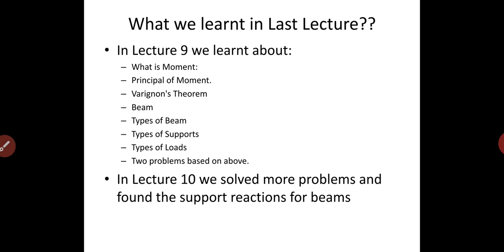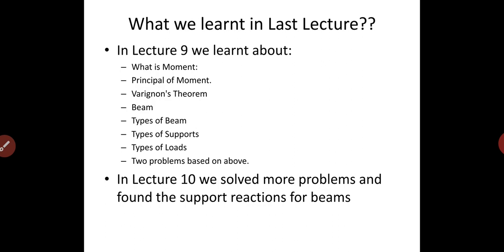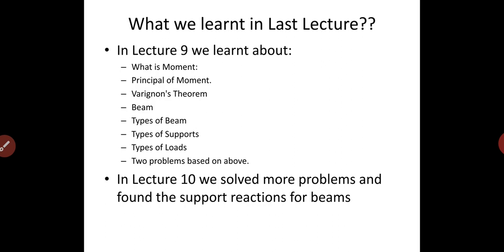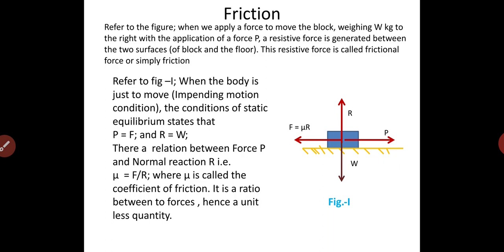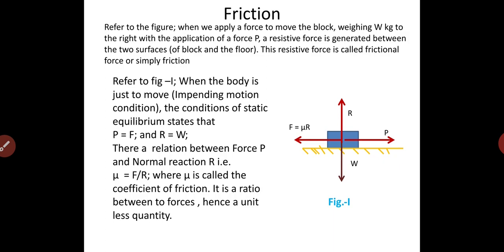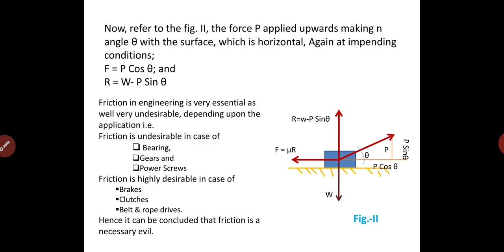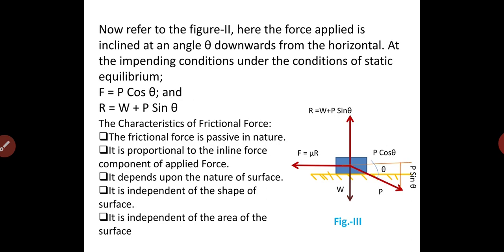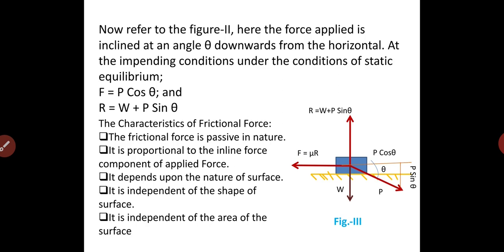VL-11_Introduction to Friction_Engineering Mechanics